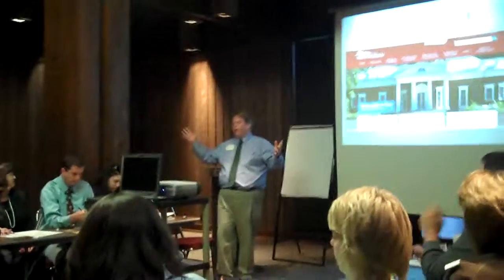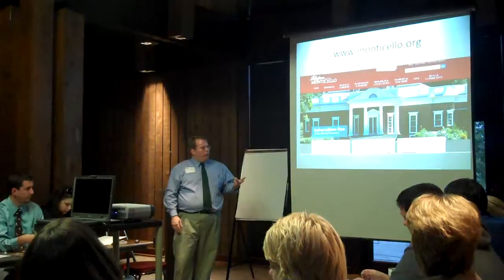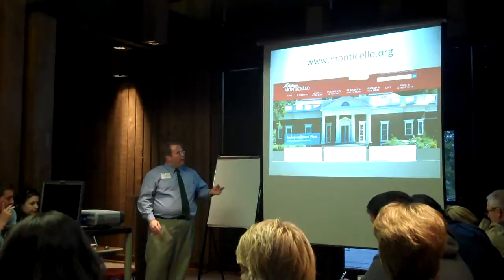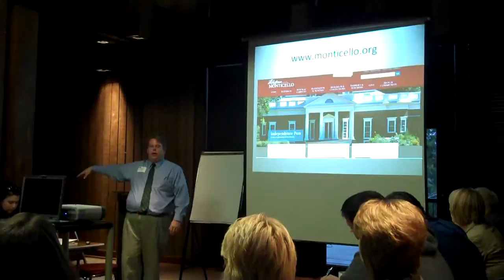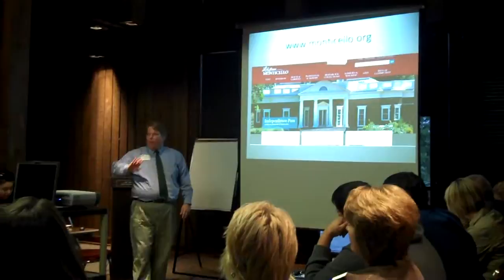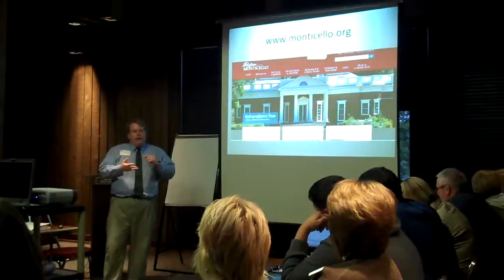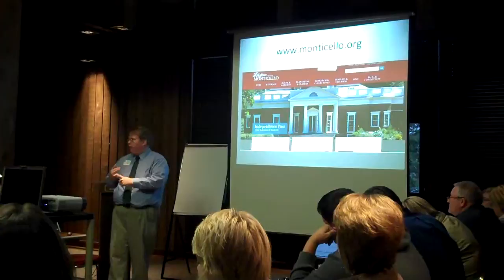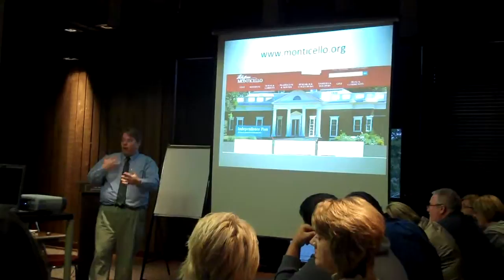TAHOE ID Lecture Series with Gary Sandling, November 1st